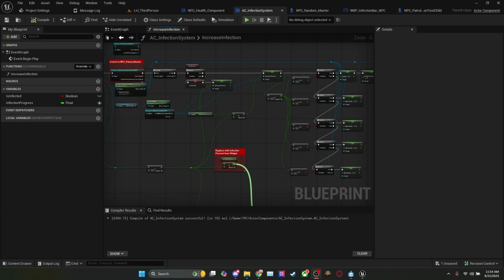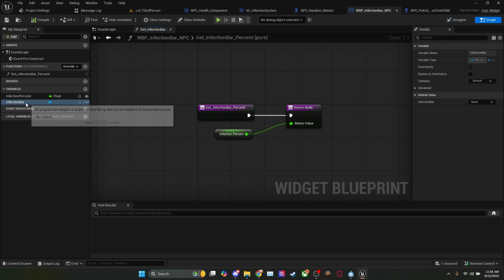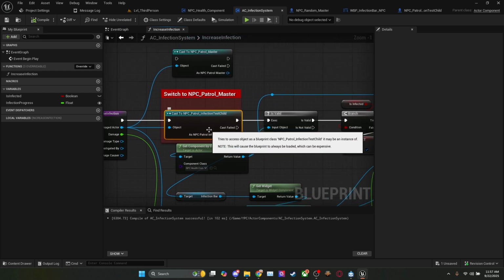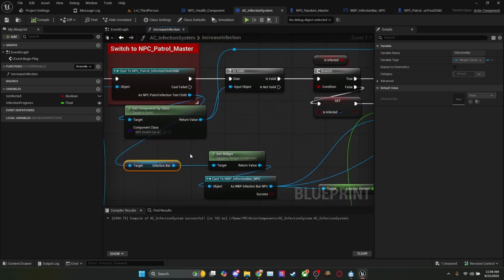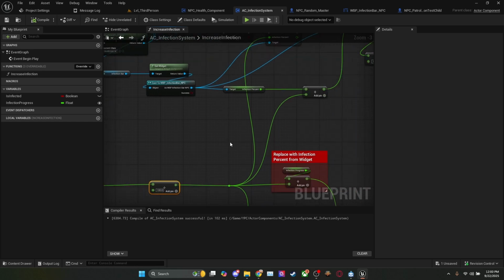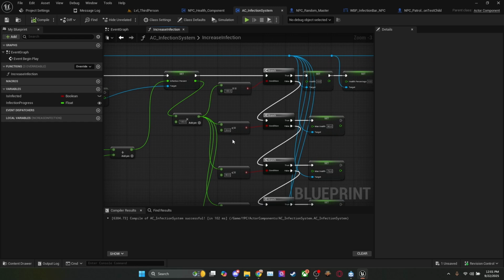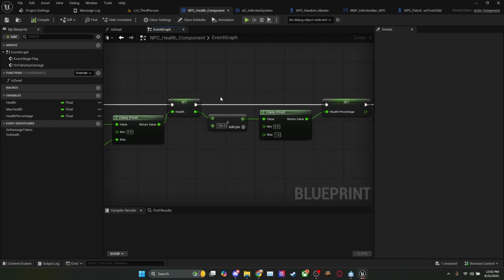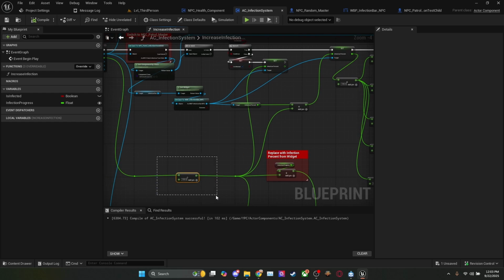NPC Infection System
Peste Nera NPC Infection Bar